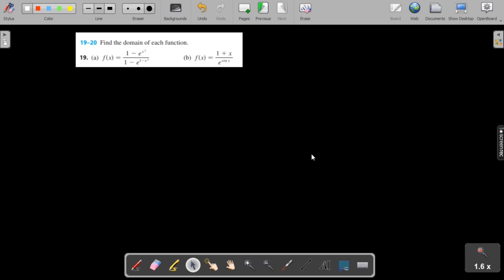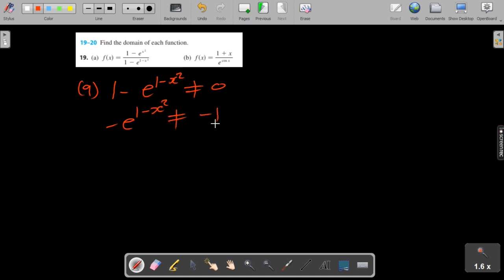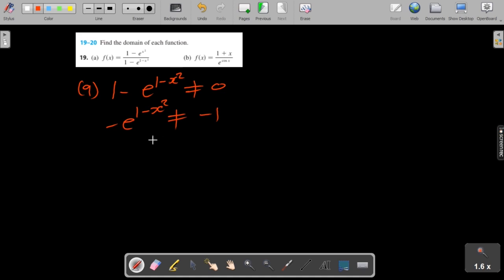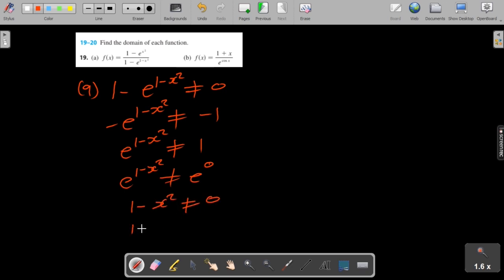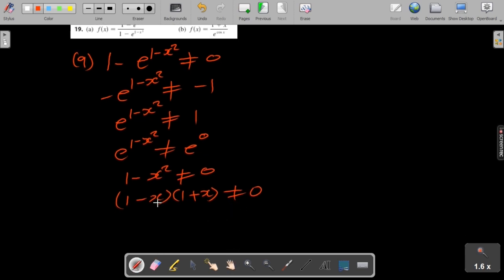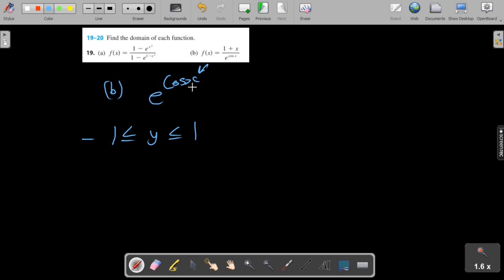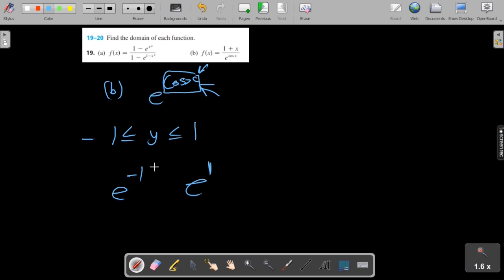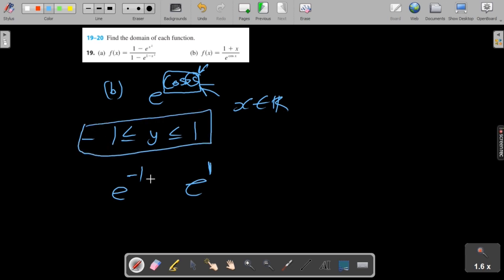1.4 Exercises 19 | Calculus: Early Transcendentals 8th Edition | Khetz Tutorials